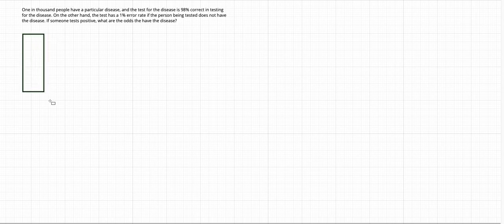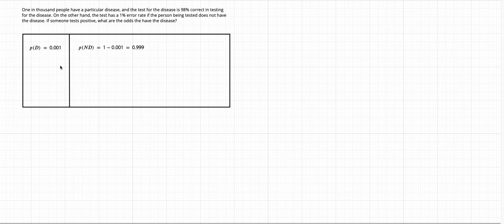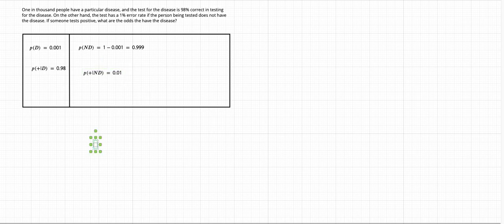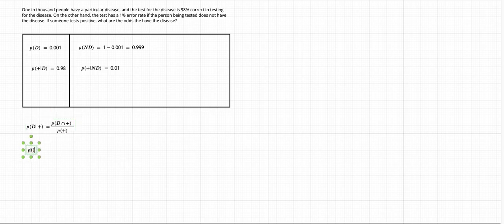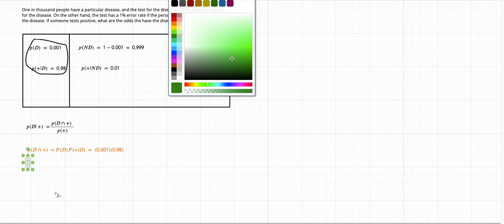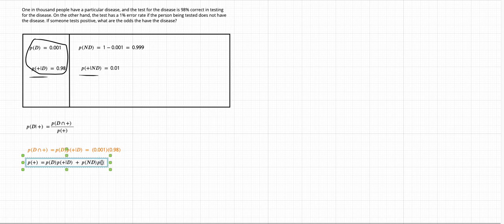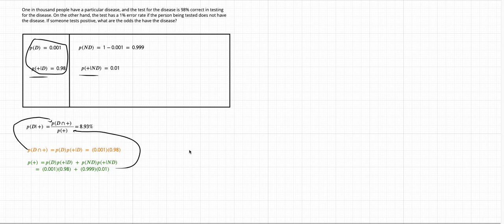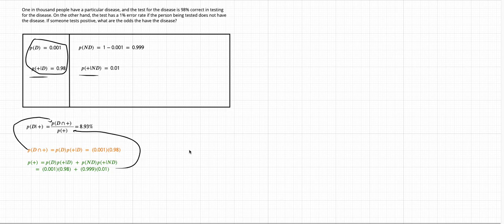Tech Interview: Disease Testing Conditional Probability